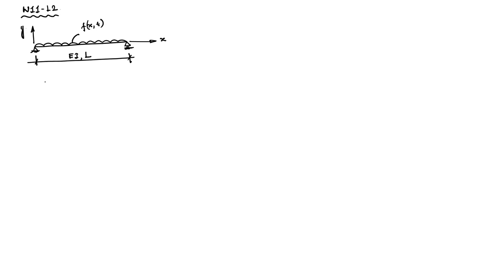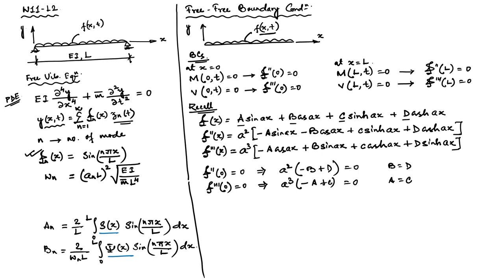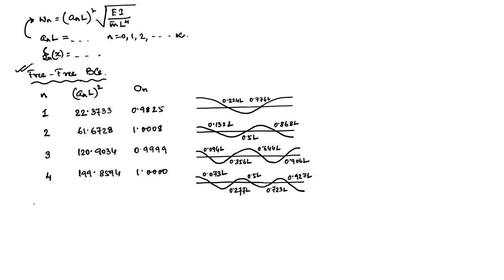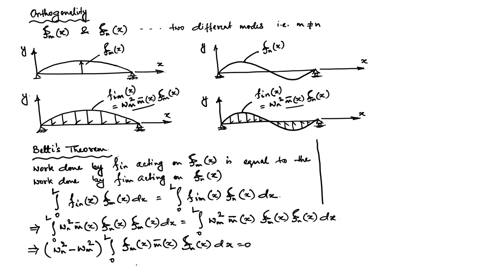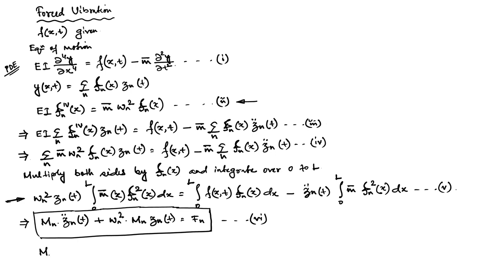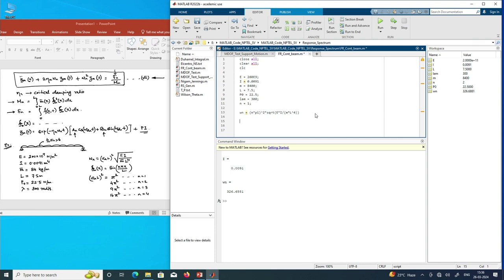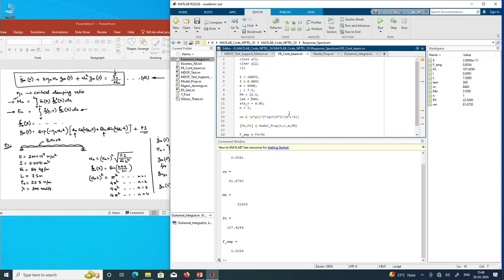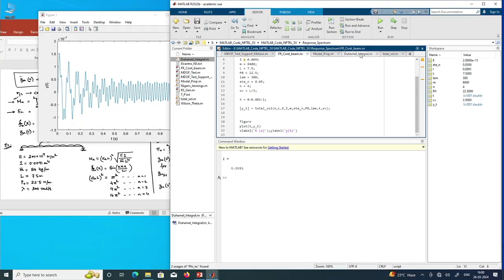Lec 37: Forced Vibration of Beams